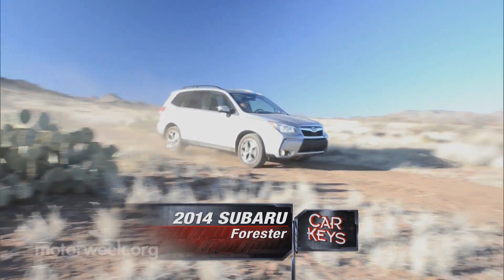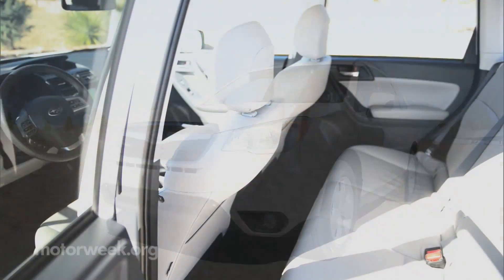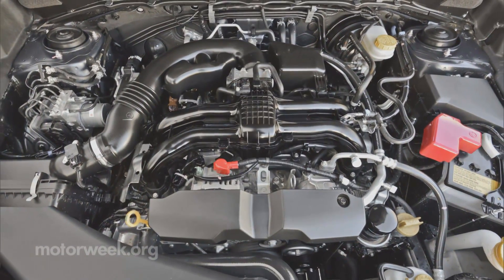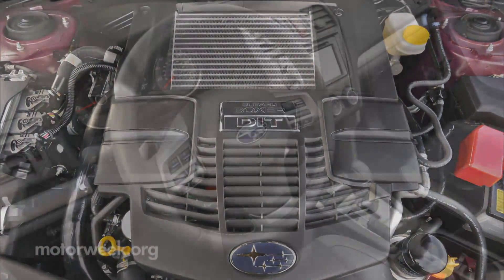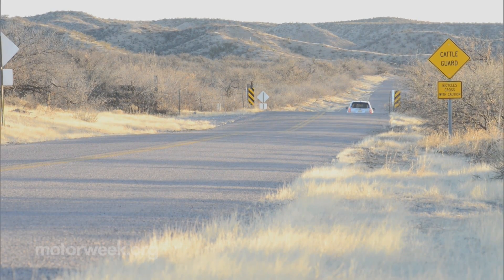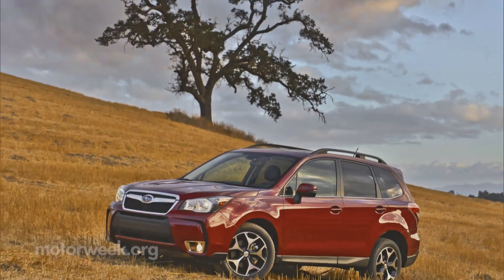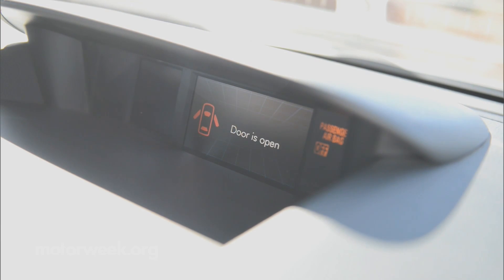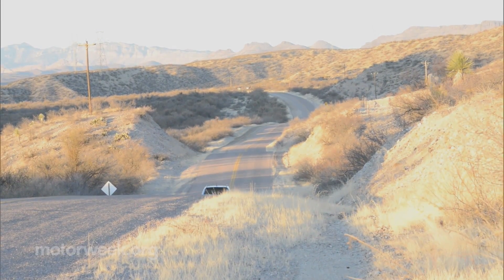First Impressions: 2014 Subaru Forester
The Subaru Forester helped pioneer the car-like crossover segment. Does the 2014 version set a new benchmark? MotorWeek's John Davis has first driving impressions.